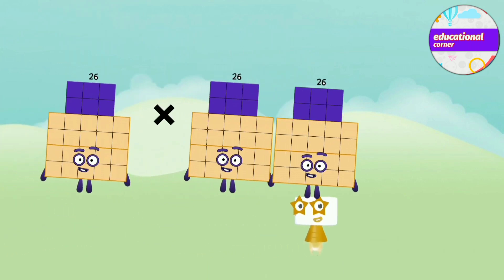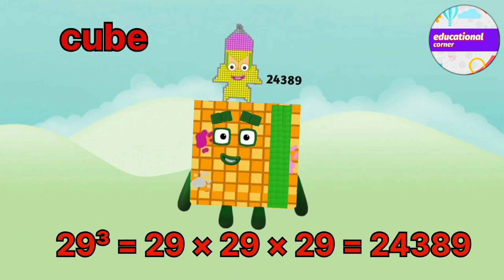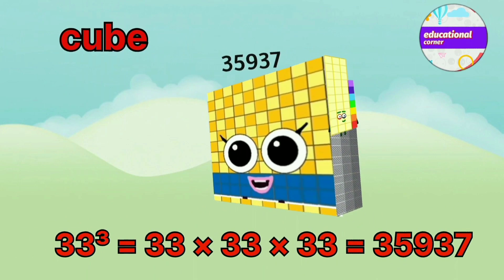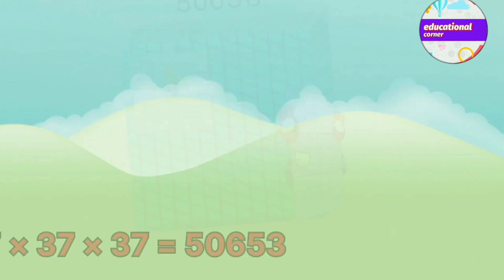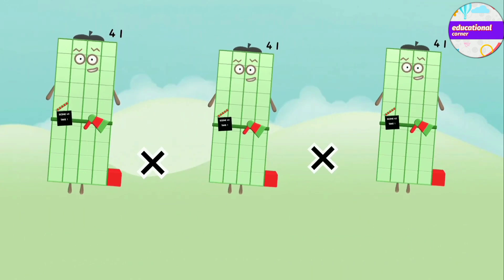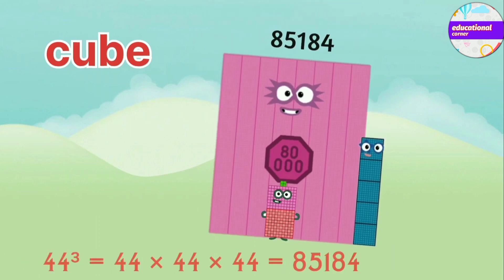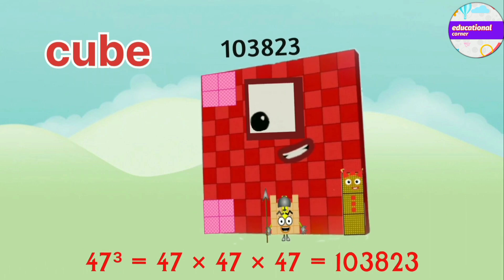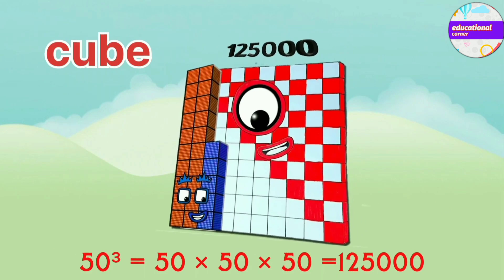Meet the big numbers cubes 26 to 50 @educationalcorner110